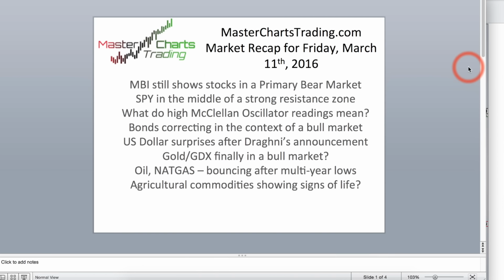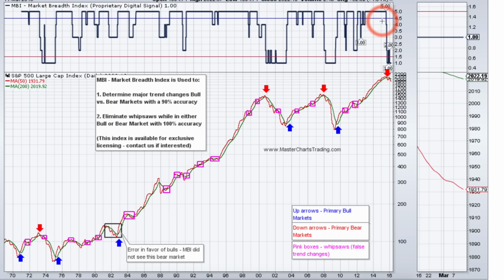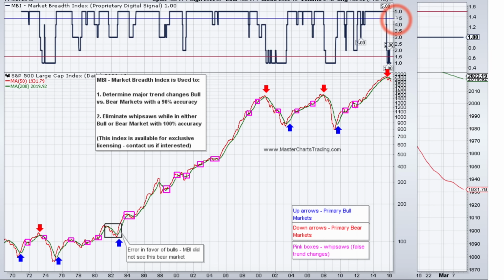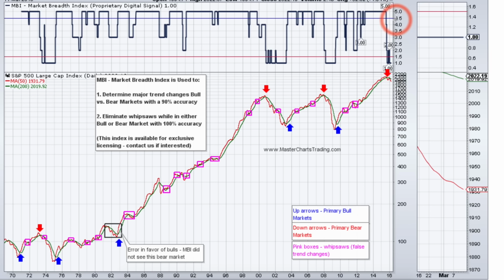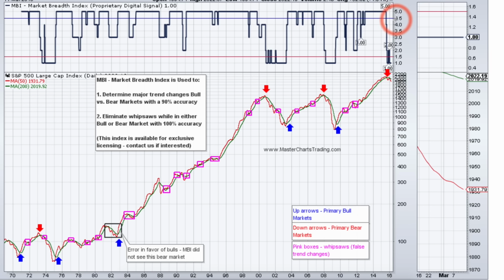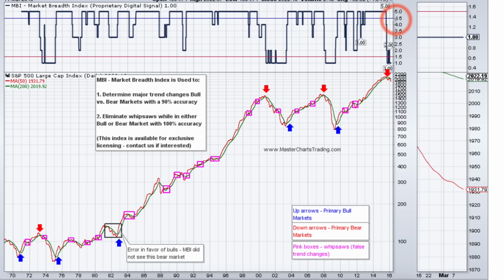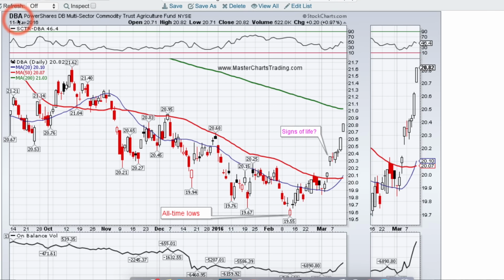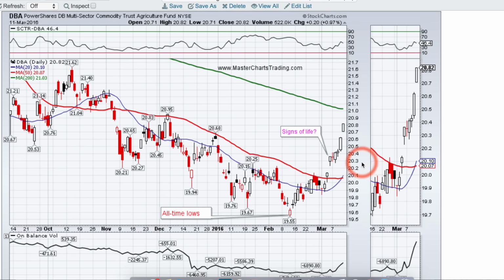MasterChartsTrading March 11 ,2016